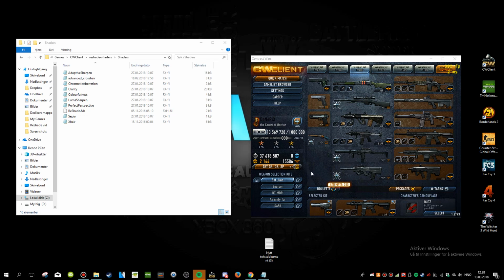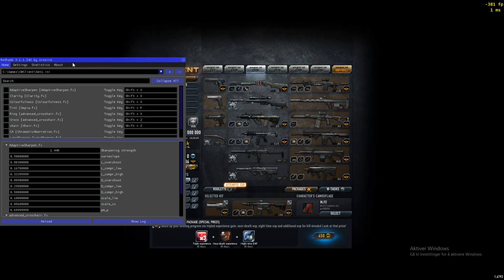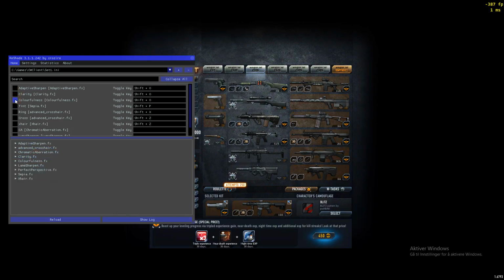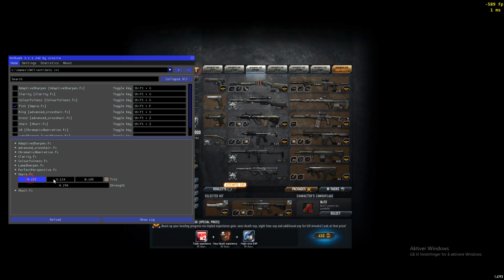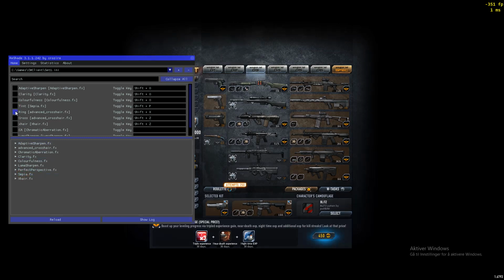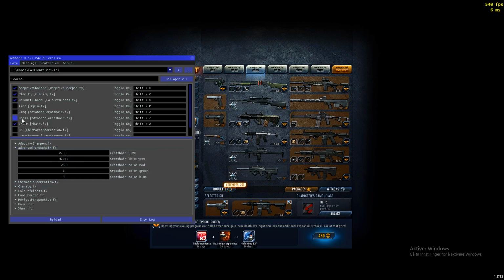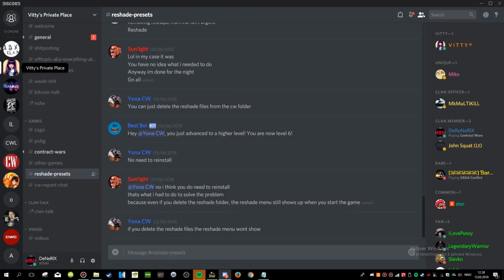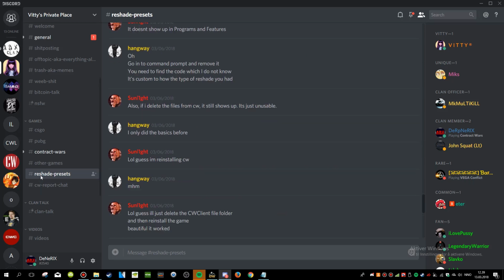Contract Wars - ReShade Settings Guide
JOIN ADX

Clan Leader: DeNeRIX
Requierments: level 30+ K/D: 1+ (Exeptions can be made, the main focus of ADX is community).

How to use the discord server:
Go to the text chat called Verification, and tell any officer or higher rank these things
1. Clan (If you are in ADX, tell place too)
2. IGN (in game name in contract wars)
You should be put either under the role 'ADX Member' if you are in ADX, or the role 'Accepted Members' if you are from the outside.
You might not be accepted instantly, but in most cases you will be accepted in under 24 hours.

NOTE: if you are having issues with the link, try to talk to me (DeNeRlX) in PM, this is my name and code: DeNeRlX #2540

PC-Specs
Graphics card: ASUS Radeon R9 380X 4GB Strix Gaming
RAM: HyperX Fury DDR4 2133MHz 8GB kit
Processor: i5-6500 Skylake.